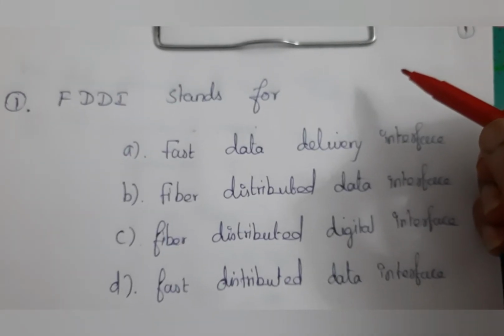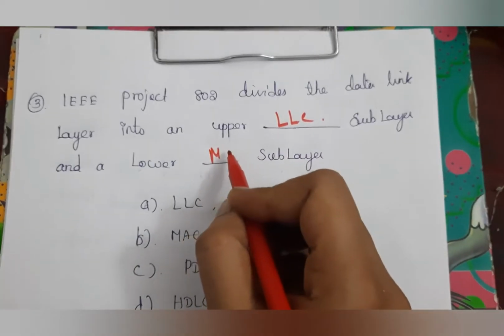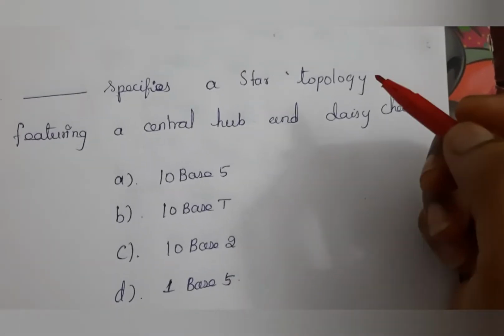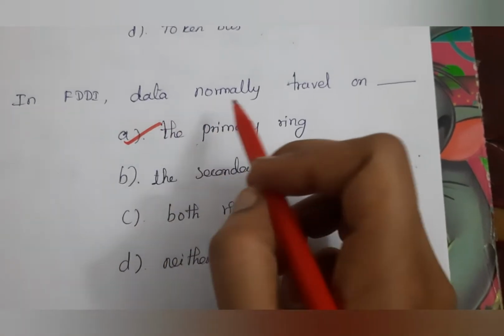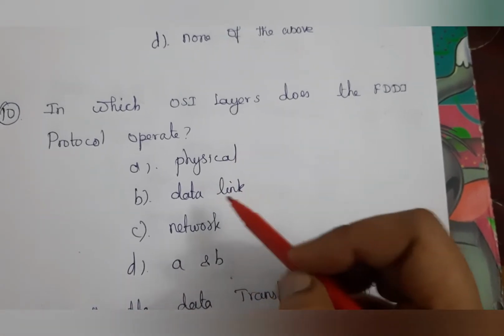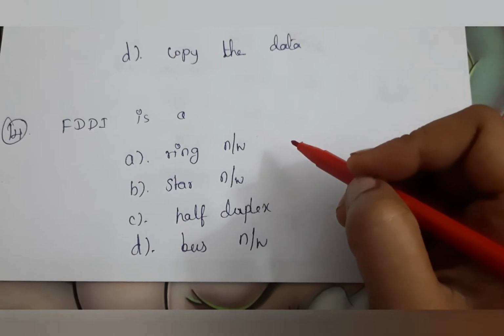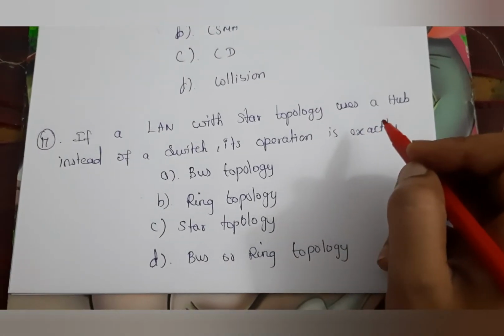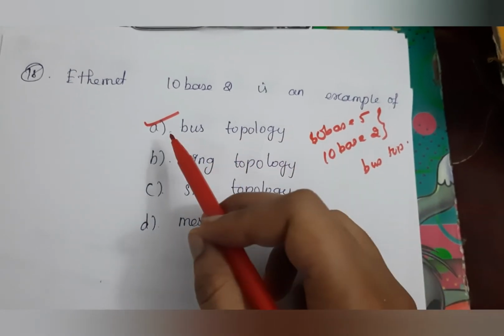COMPUTER COMMUNICATION PART 14|local area network|LAN|trb,tneb ae,tancet,isro,gate preparation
ECE STUDY MATERIALS/Gate preparation/lan architecture

TRB/POLYTECHNIC ECE preparation/trb POLYTECHNIC Exam 2020/how to get high Marks in competitive exams/tneb preparation/tancet preparation/online coaching/syllabus covering/mock test series

how to crack TRB POLYTECHNIC exam|